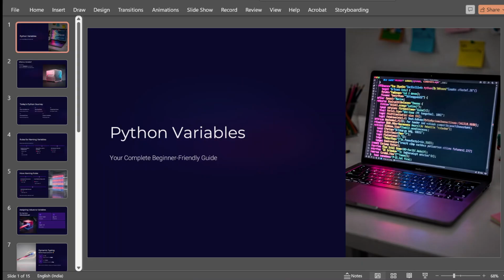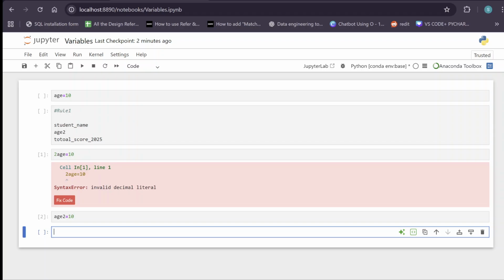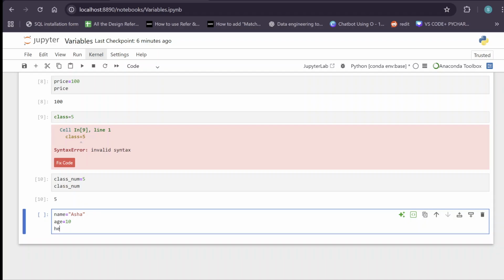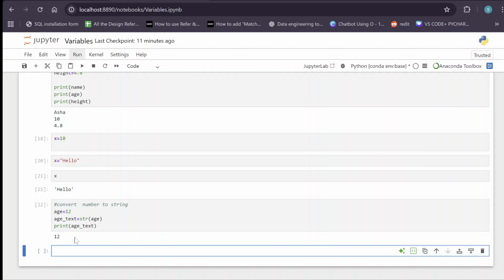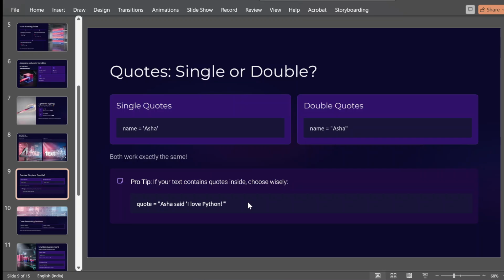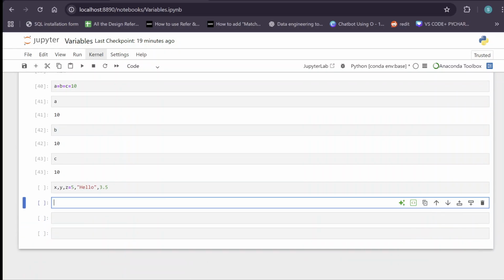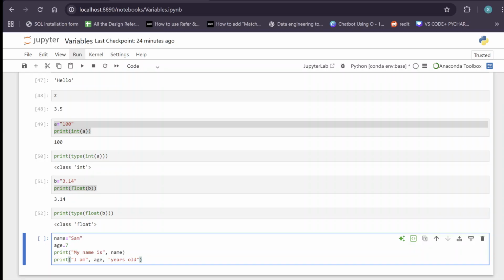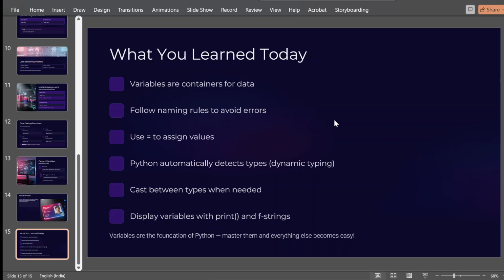Most Programmers Misunderstand This About Variables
Unlock the foundation of Python programming with this super simple and beginner-friendly explanation of Python Variables — explained in a way that even a 10-year-old can understand!

In this video, you will learn:
✅ How to name them correctly
✅ Assigning values
✅ Dynamic typing in Python
✅ Type casting (int, float, str)
✅ Single vs double quotes
✅ Case sensitivity
✅ Multiple assignment
✅ Printing/output variables

This video is perfect for:
👶 Kids learning Python
🎓 Students
💼 Working professionals
👩‍💻 Complete beginners starting their coding journey
📚 Anyone preparing for interviews or coding exams

By the end of this video, you’ll understand variables so clearly that your future Python learning becomes 10× easier! This is the cleanest, simplest, and most powerful explanation you’ll find on YouTube.

👇 Chapters:
00:00 Intro
00:20 What are Variables?
02:00 Rules for Naming
04:30 Assigning Values
06:00 Dynamic Typing
07:30 Type Casting
10:00 Quotes in Python
11:00 Case Sensitivity
12:00 Multiple Assignment
14:00 Output Variables
18:00 Final Example
19:00 Summary & Outro